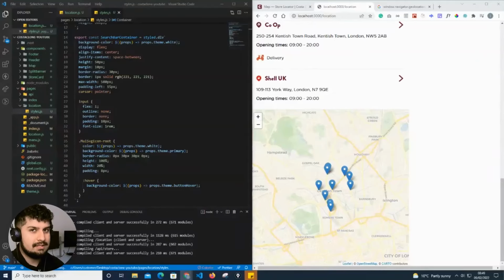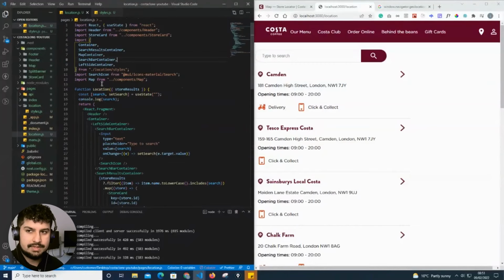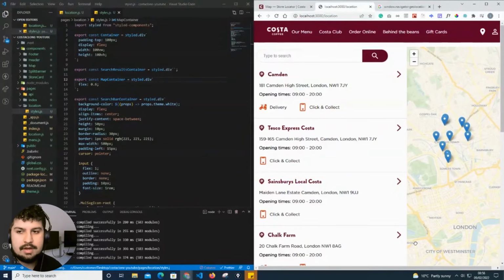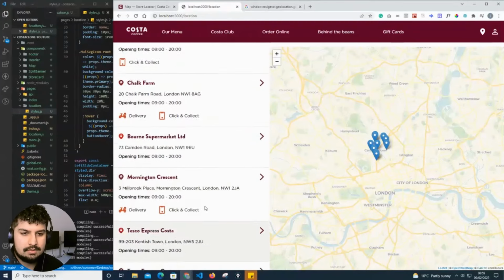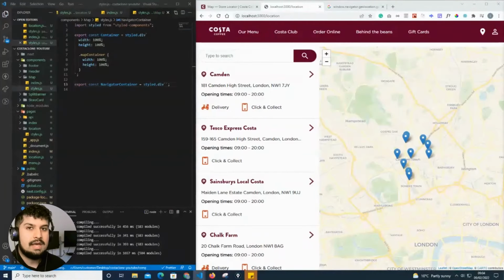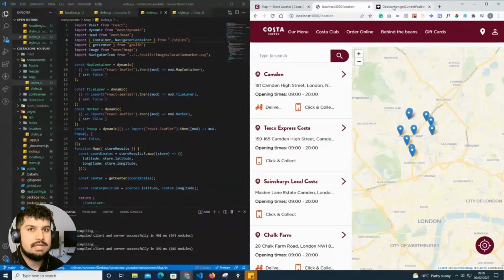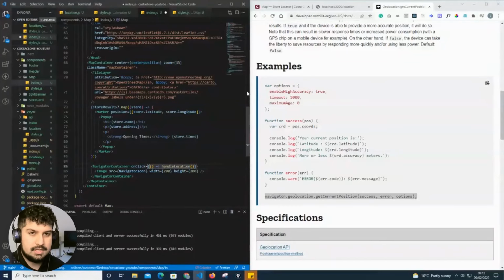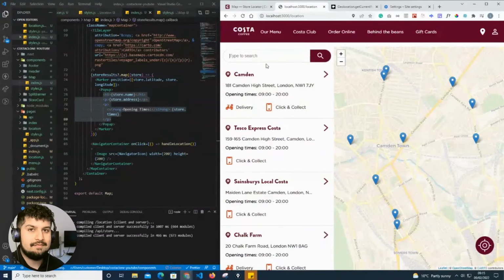20. Adding a Geolocation Button to Determine The User's Location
In this video, we will be finishing off the location page and adding user Geolocation functionality so that when the user clicks on the target icon in the corner the browser prompts the user to give access to their location.